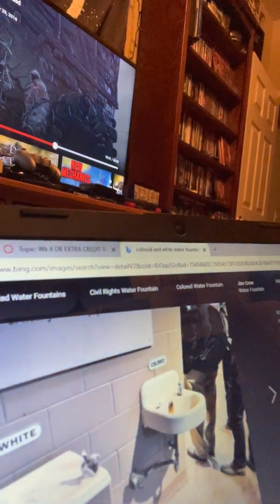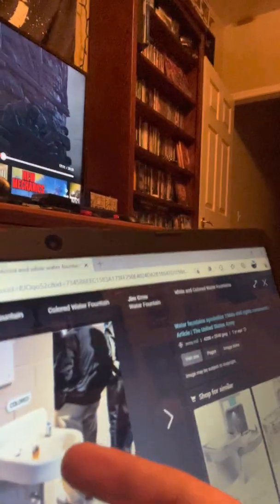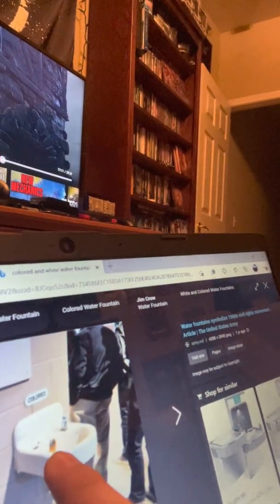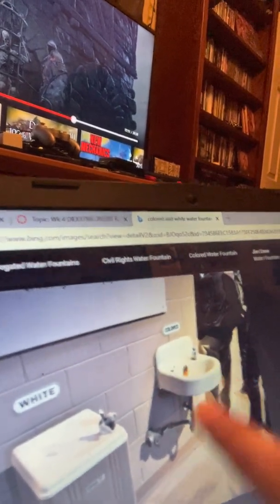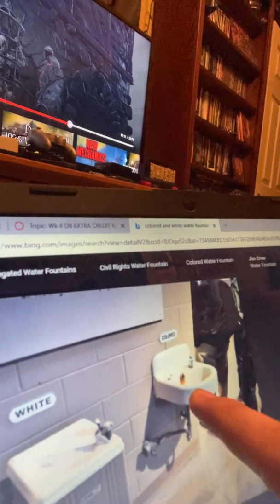Extra Credit Geo